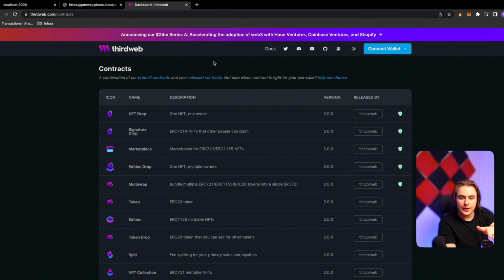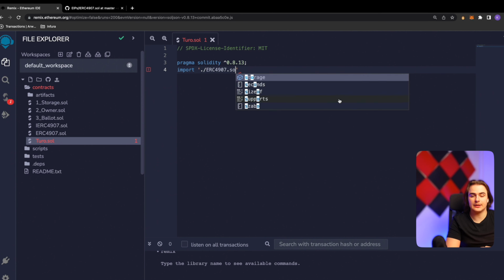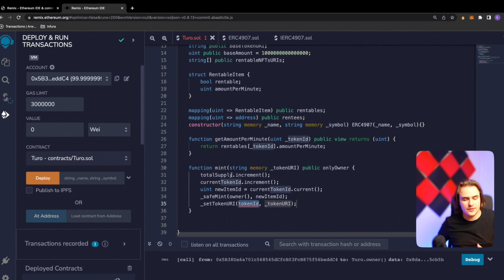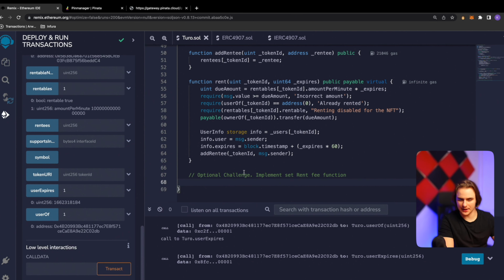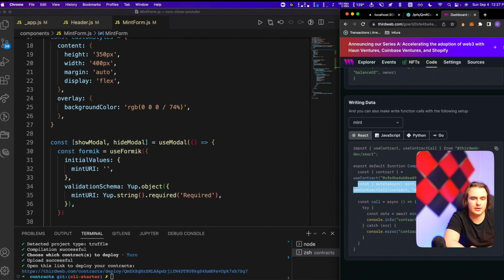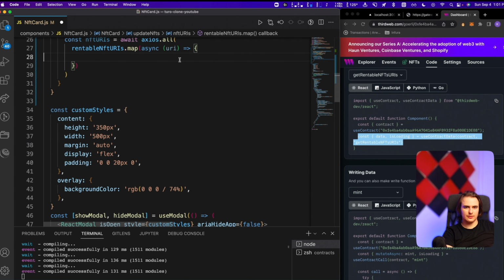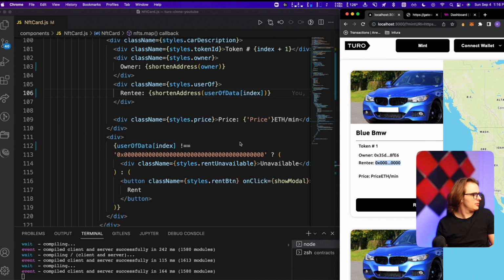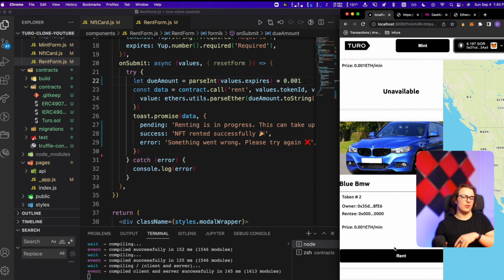Build Turo Web3 App with NextJS